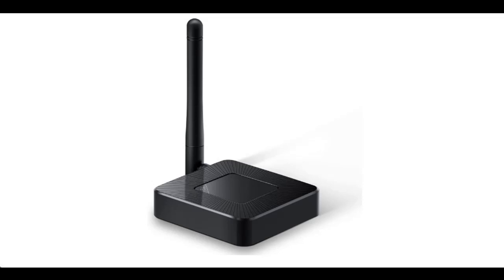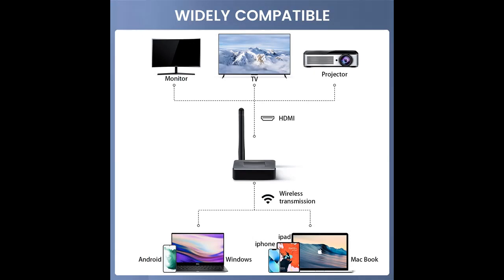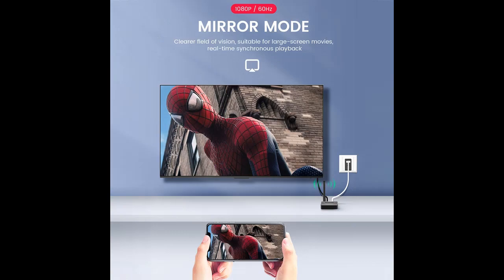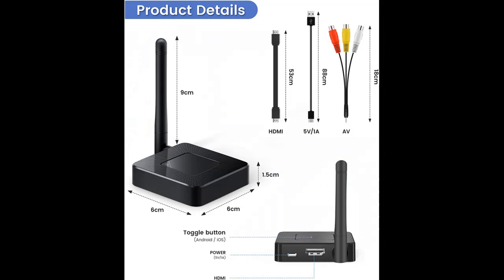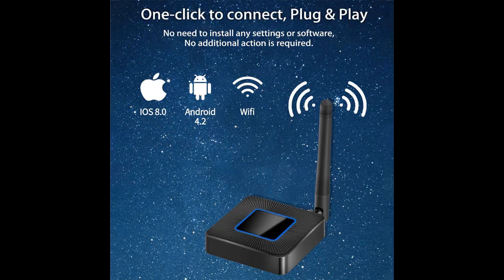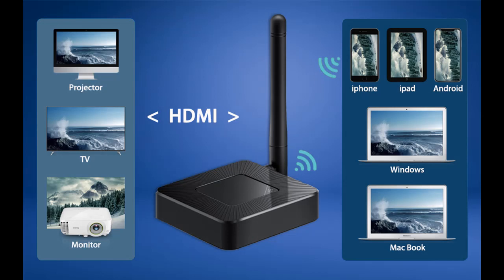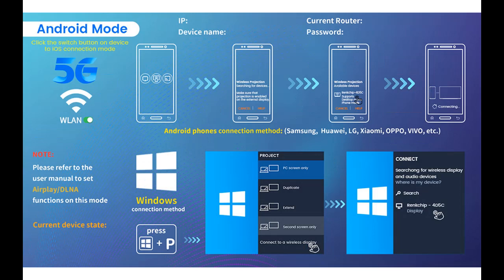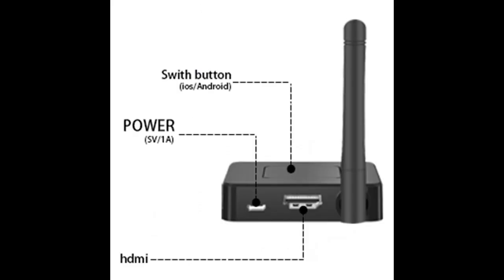HPDFCU Wireless HDMI Display Adapter Dongle✔️What's features highlight?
✔️What's features highlight? HPDFCU Wireless HDMI Display Adapter Dongle, Support 4K/60Hz, Support 2.4/5GHz Player Streaming DLNA Transmit Video/Audio from Android/iOS, Windows and MacOS to TV/Projector [FULL-DETAILS] ➤➤➤

HPDFCU Wireless HDMI Display Adapter Dongle, Support 4K/60Hz, Support 2.4/5GHz Player Streaming DLNA Transmit Video/Audio from Android/iOS, Windows and MacOS to TV/Projector